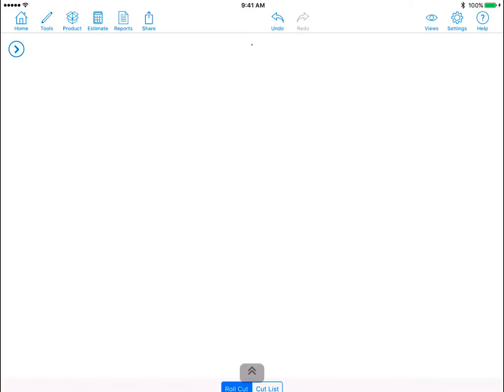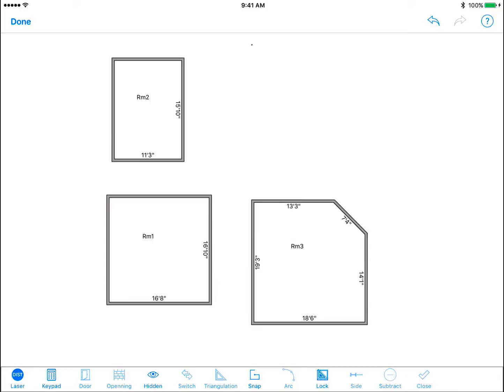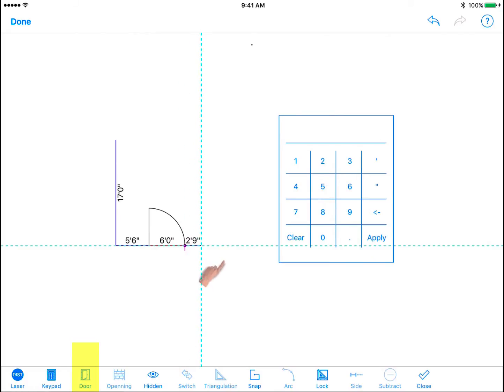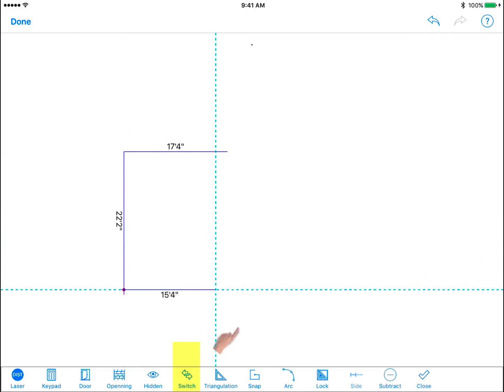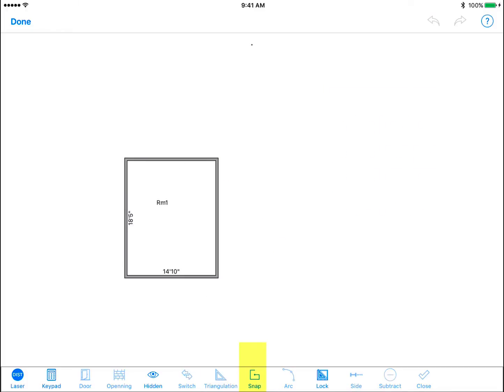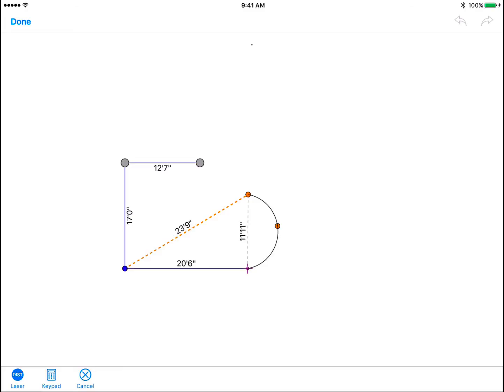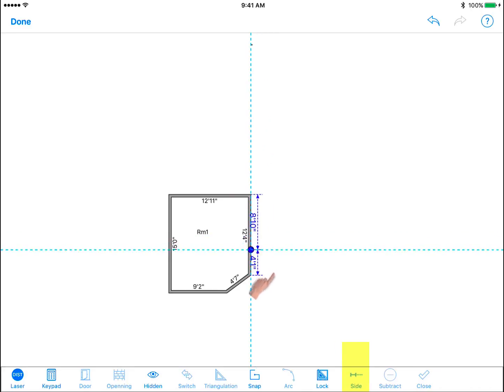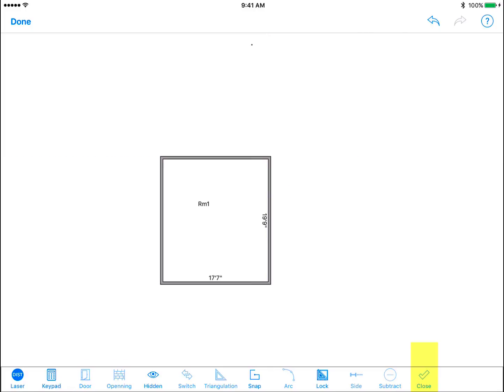Freedraw - MeasureSquare iPad Edition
In this video you will learn how to "Freedraw".